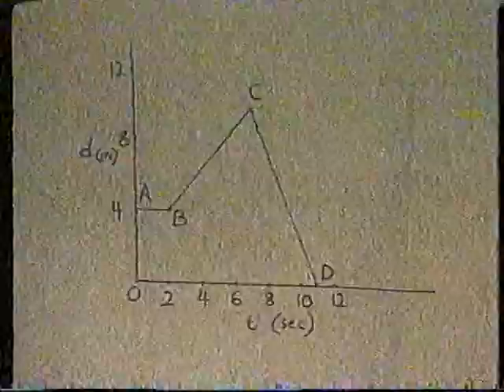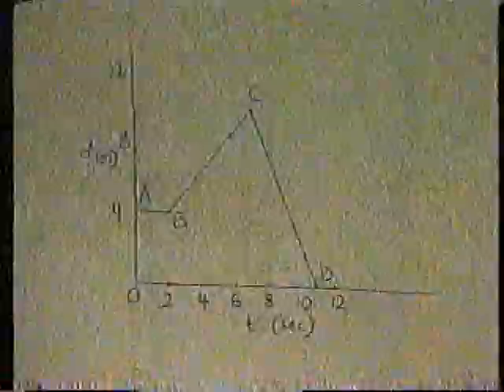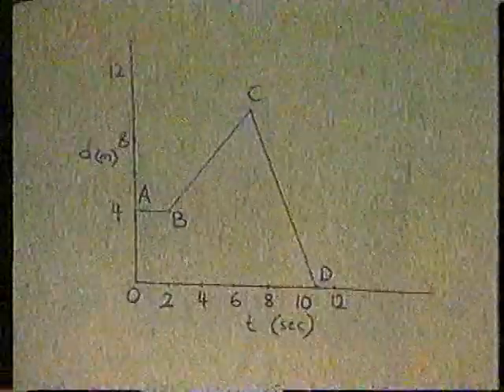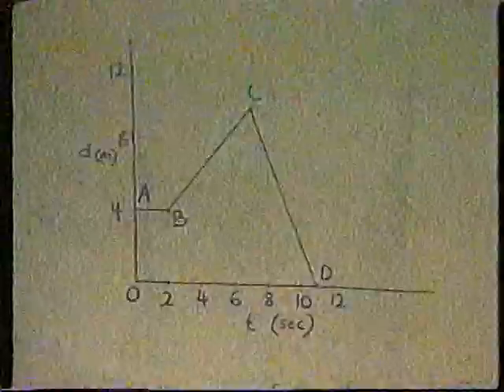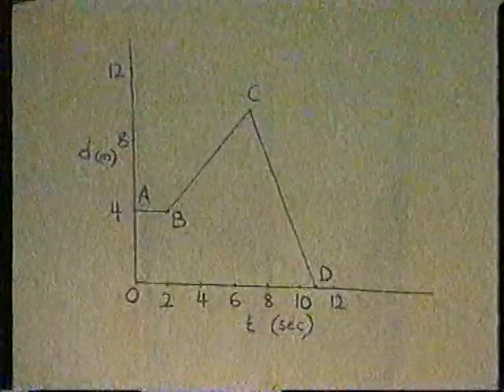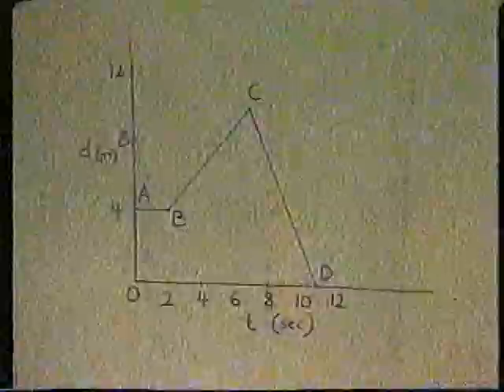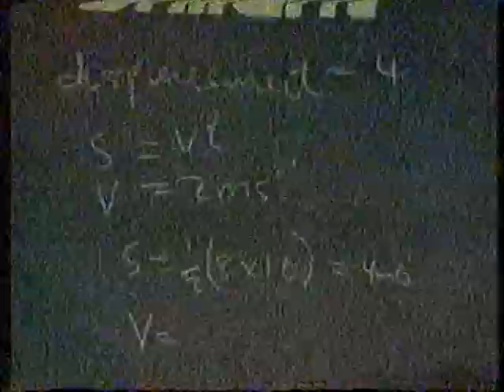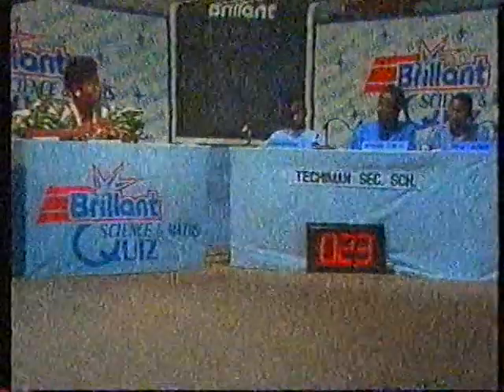1996 NSMQ Prempeh College vs Techiman Sec round 2to5 mp4